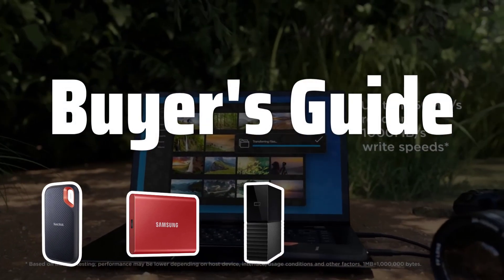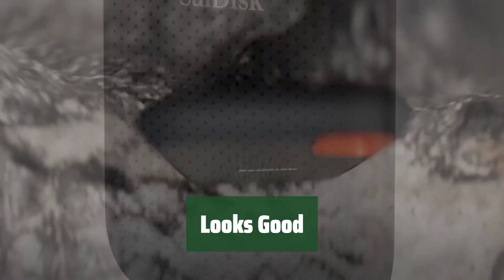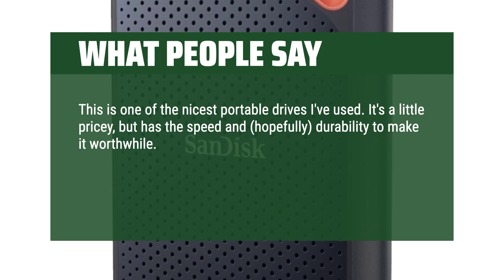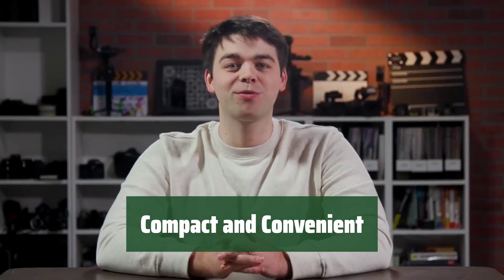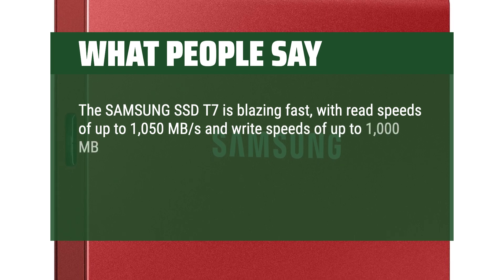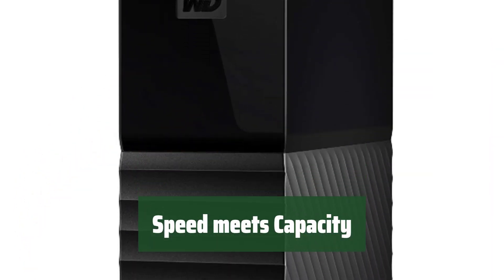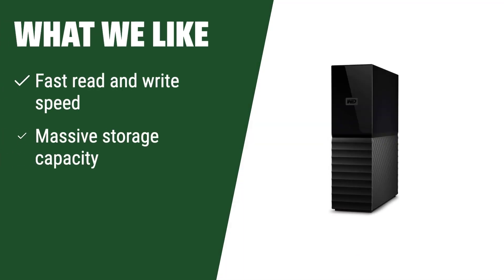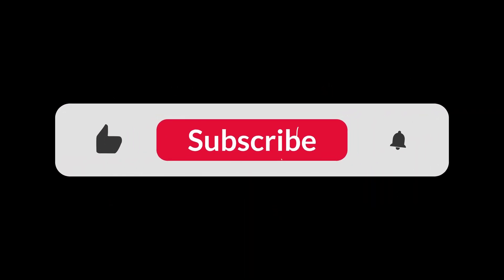The Best External Hard Drives in 2024 - Must Watch Before Buying!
The Best External Hard Drives Shown in This Video:
3. ►Durable SSD
2. ►High-Performance External SSD
1. ►Speedy Storage Drive

Table of Contents:
0:00​​​ - Introduction
00:21 - Durable SSD
02:00 - High-Performance External SSD
03:39 - Speedy Storage Drive

The best external hard drive is probably one of the most essential tech accessories for anyone on the go or in need of extra storage space for their devices. Today, we're diving into the top picks for external hard drives that will meet all your storage needs!

2c19